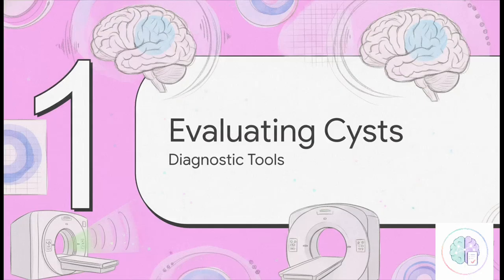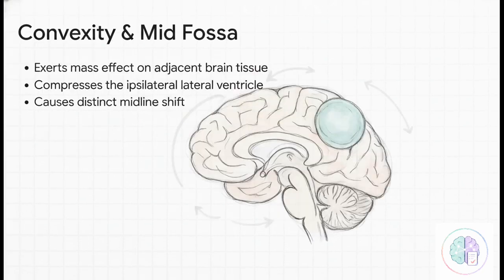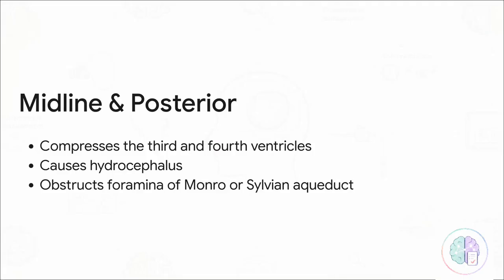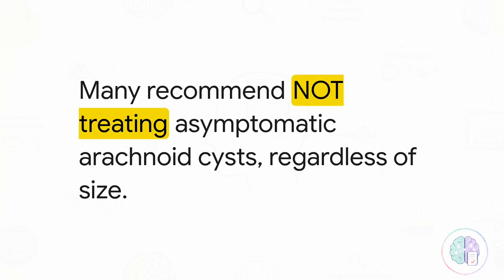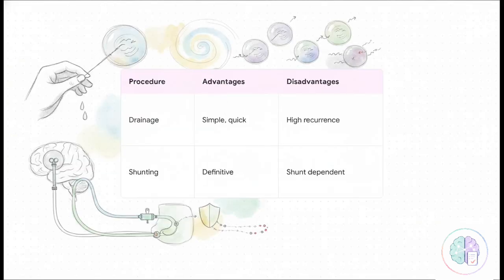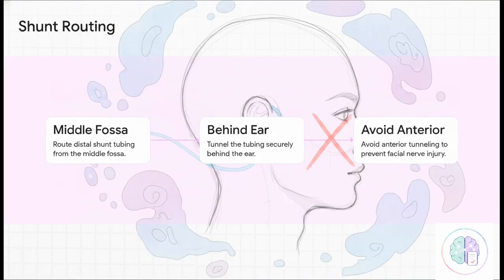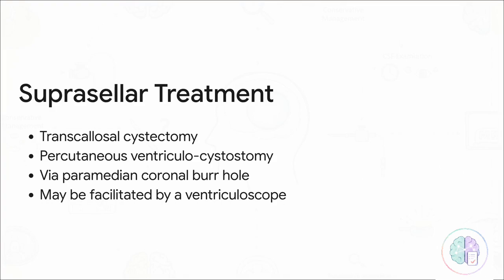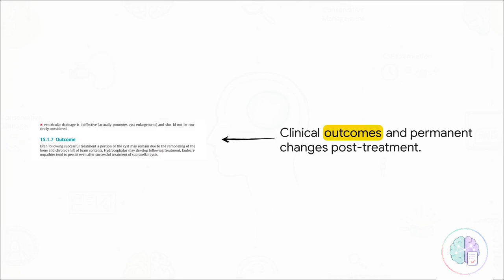Greenberg Neurosurgery Lecture Series |Chapter 15 | ARCHANOID CYSTS PART 2 | The Neurosurgery Review